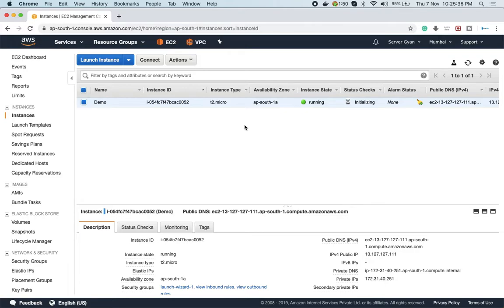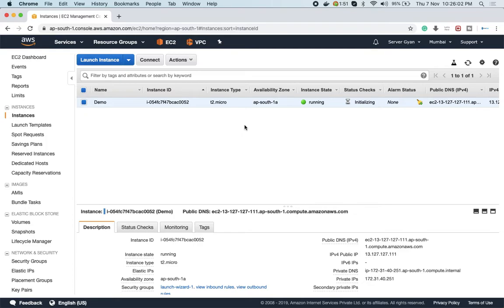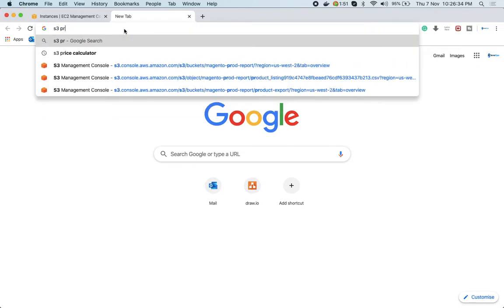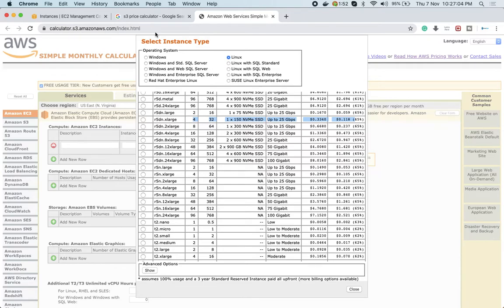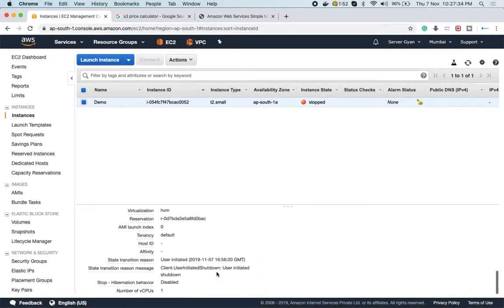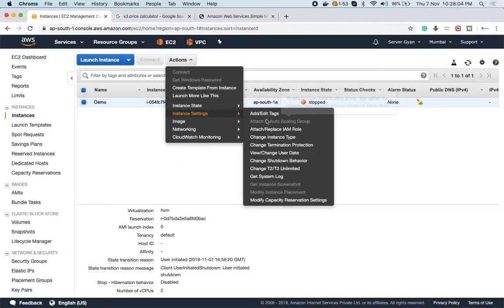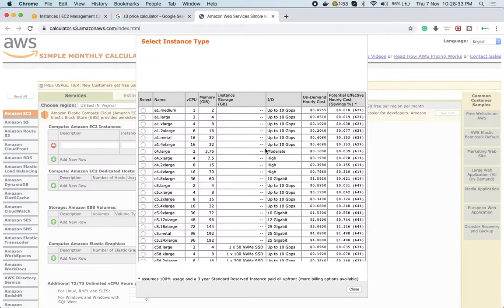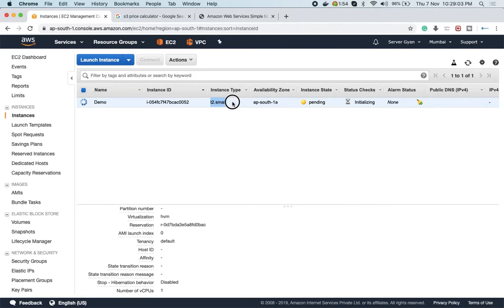How to change EC2 Instance type | Horizontal vs Vertical Scaling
In this video, I am going to show how to scale an ec2 instance vertically. As there are 2 types using which we can scale our infrastructure- 1: vertical scaling- We need to increase resources in the same Instance and 2- Horizontal Scaling- We can associate multiple instances behind single load balancer.